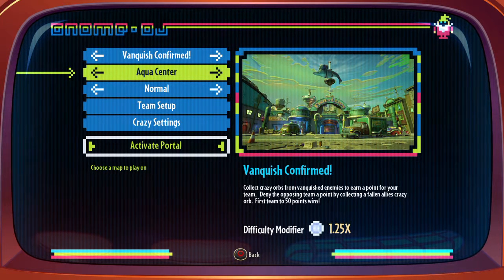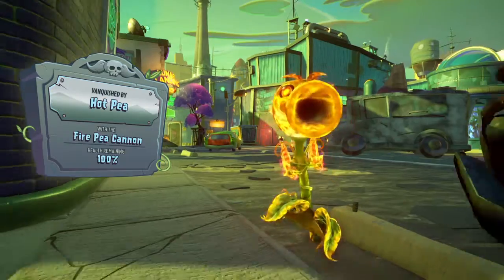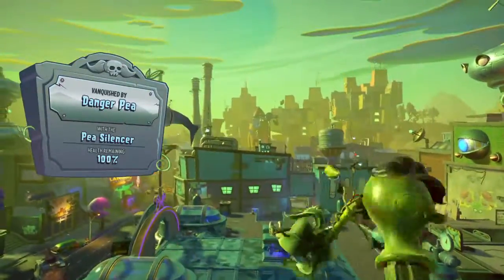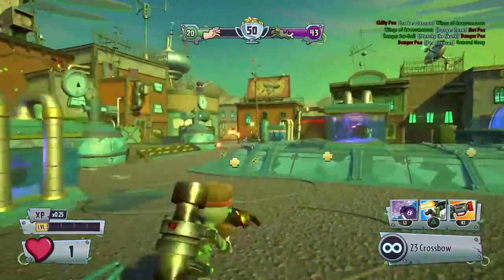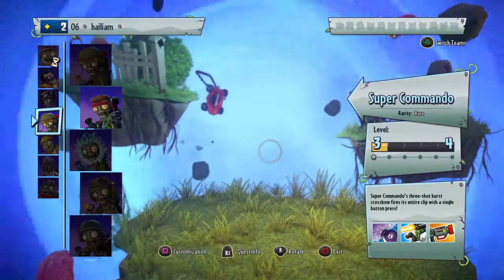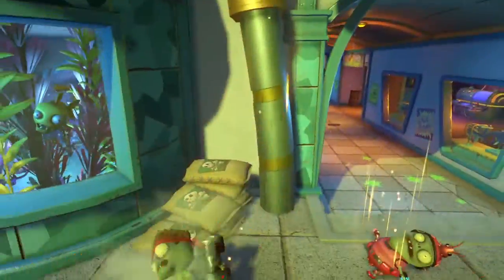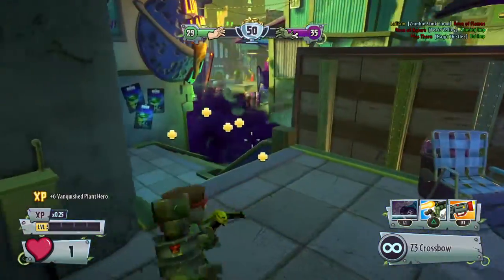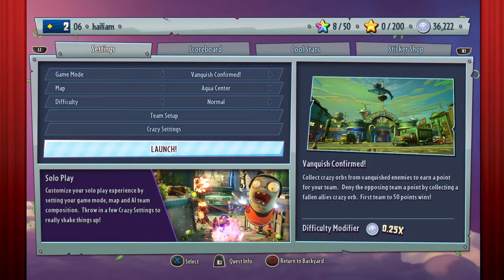Not One Orb!!!!!!!!! | Plants vs Zombies GW2 #16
Mr Doodlez plays vanquish confirmed and gets NO crazy Orbs!